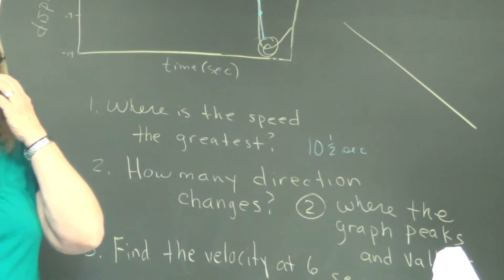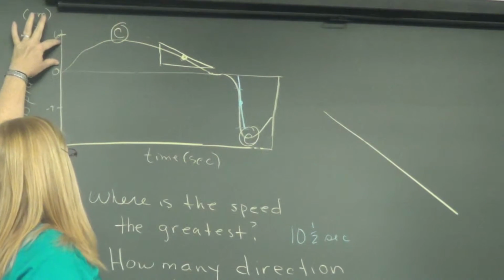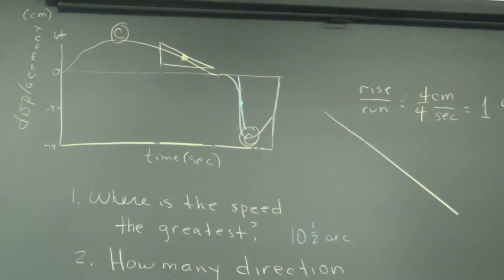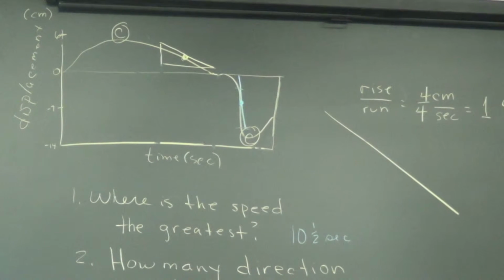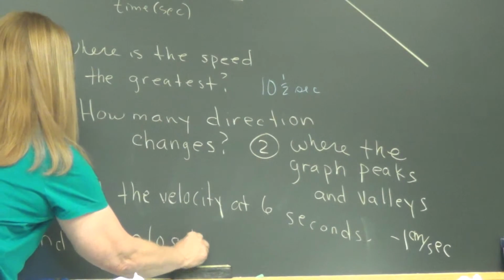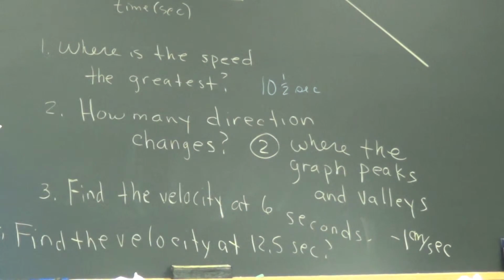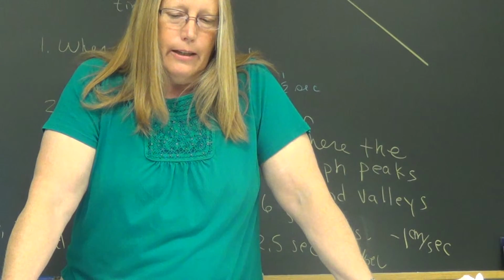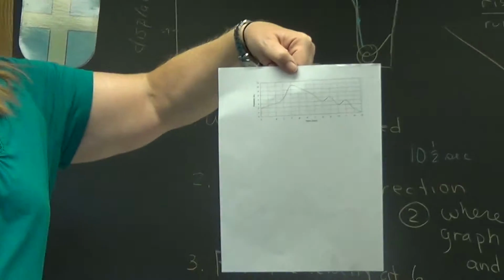Physics 9/17/15 Part 3 of 4